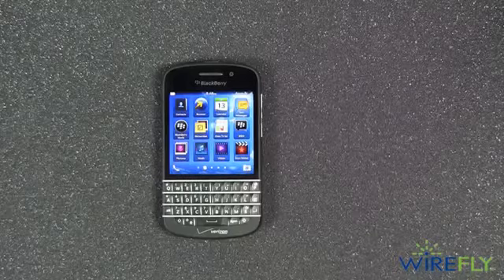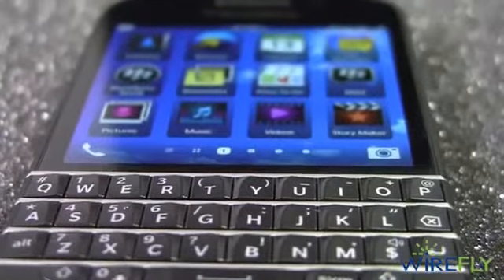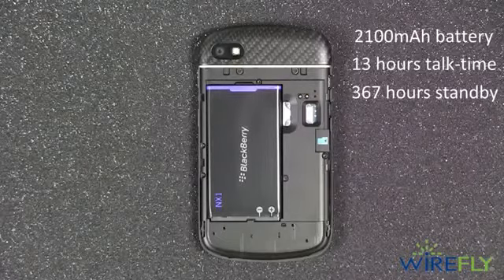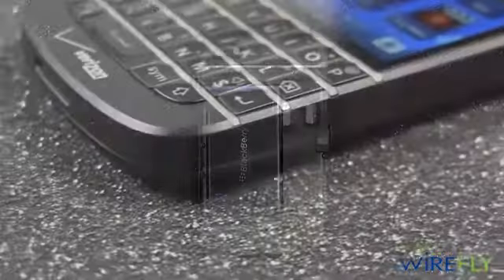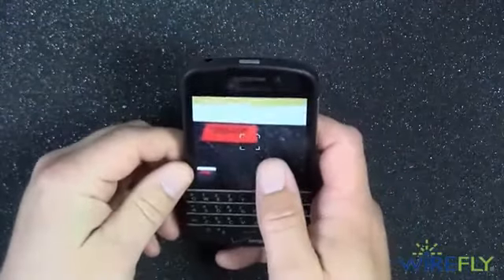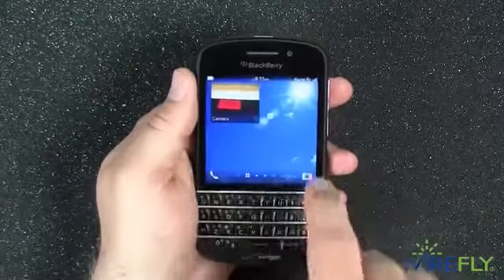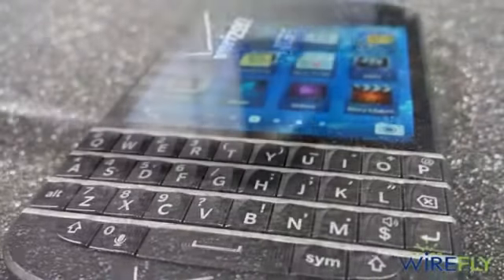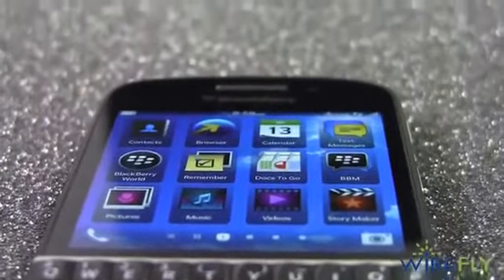BlackBerry Q10 Quick Look by Wirefly.mp4